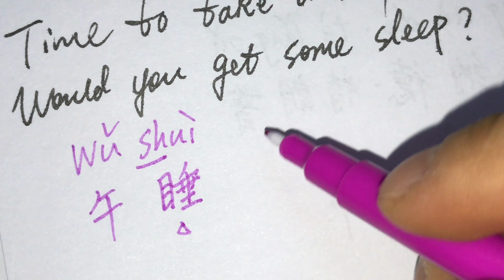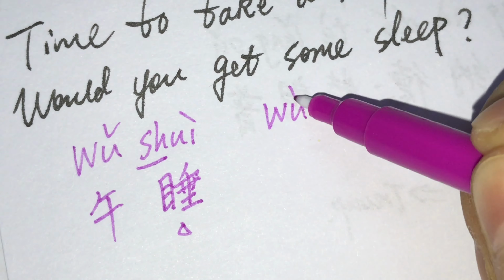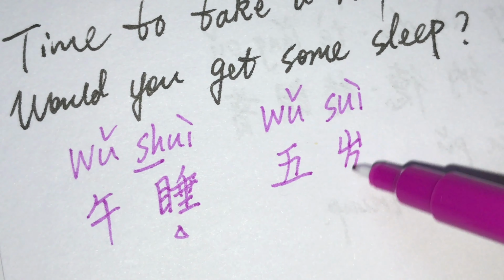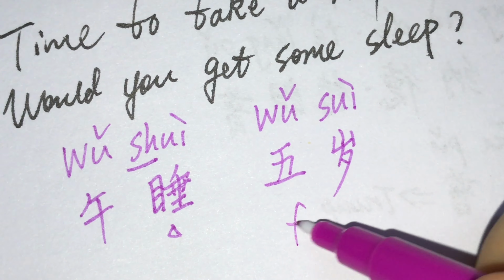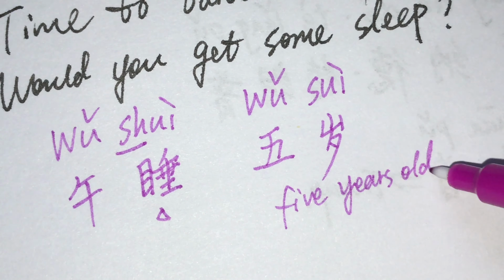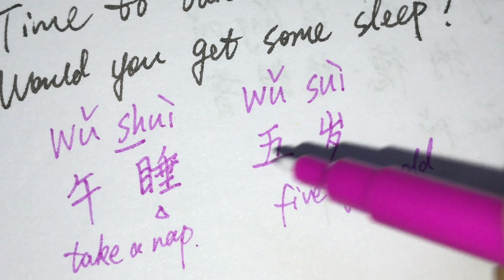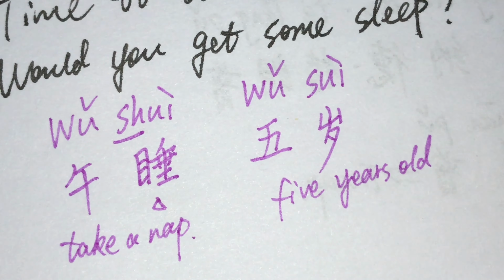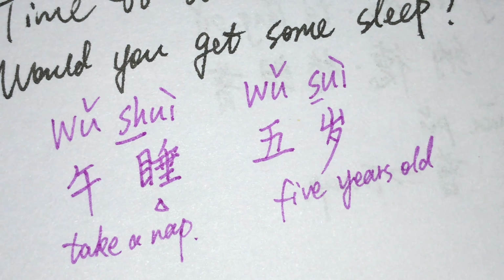A story about Chinese flat tongue and cacuminal | zh ch sh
午睡 VS 五岁, can you tell them apart?